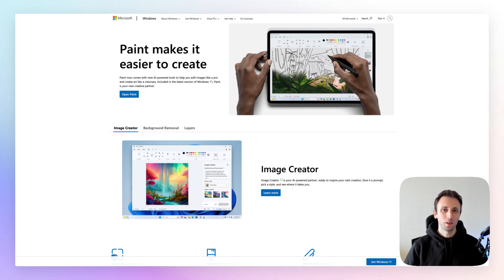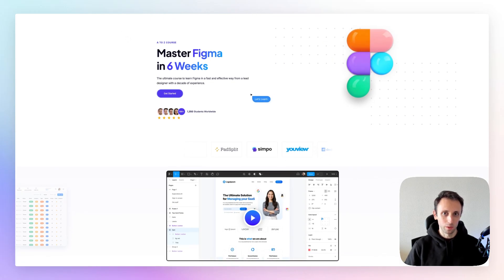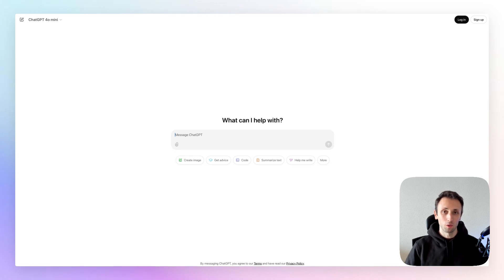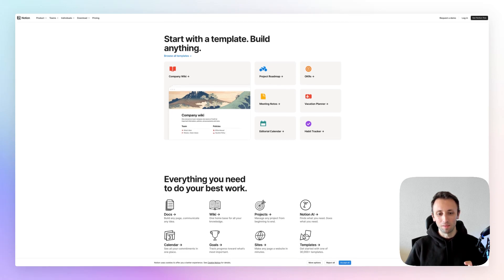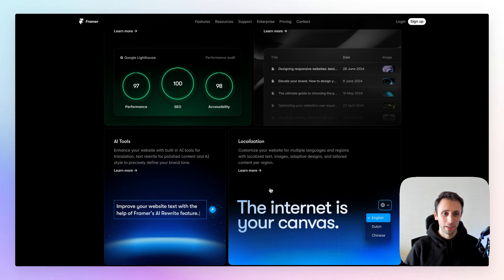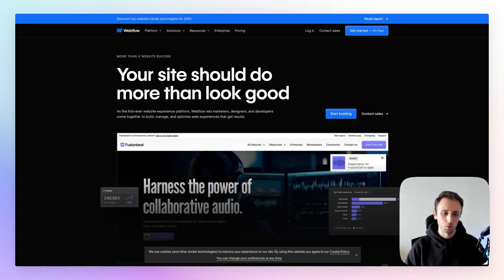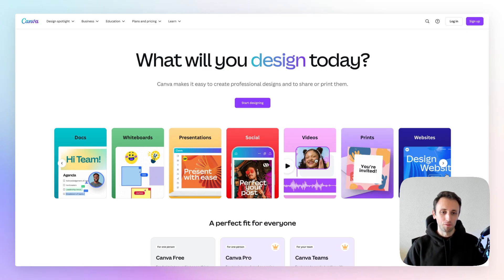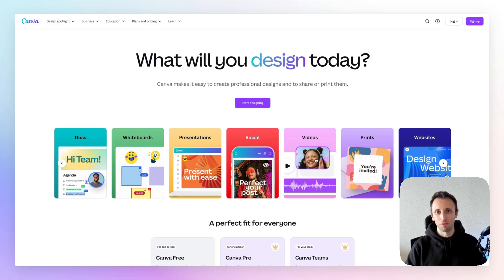The 5 Best UI/UX Design Tools for 2025